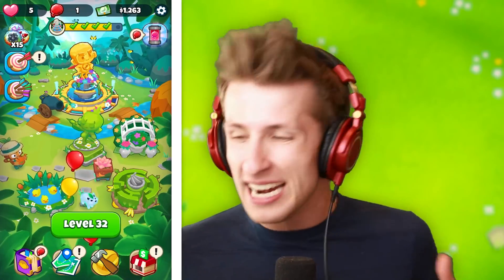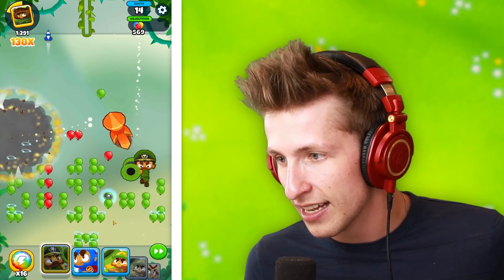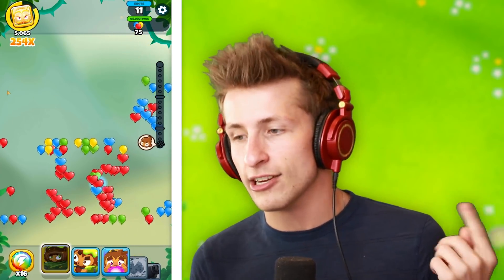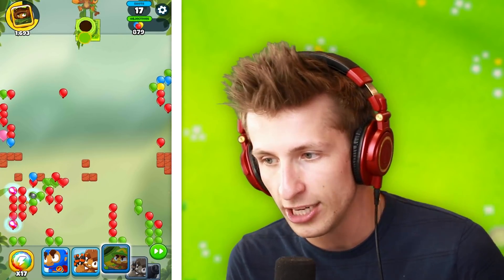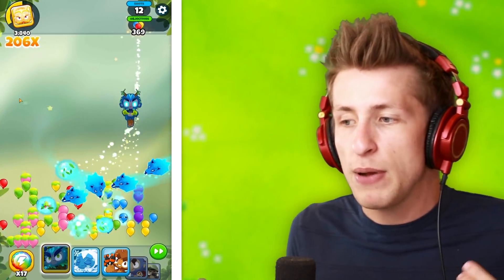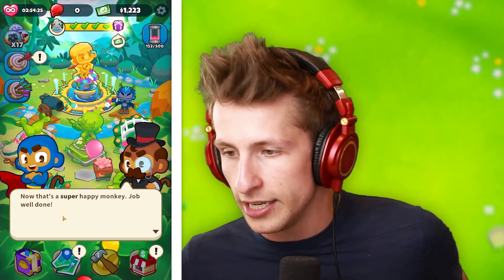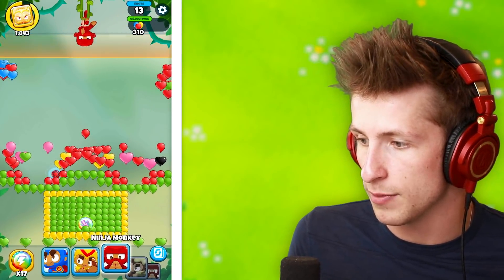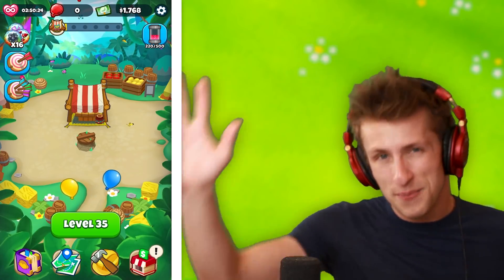TOP 5 MERGE Towers in Bloons Pop!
Today we're playing Bloons Pop! Bloons Pop just came out and it's a brand new Bloons game similar to BTD 6 but with different mechanics! Bloons Pop! has many new merge towers and we're reviewing them and finding the best ones! We're looking into all merge towers and heroes in Bloons Pop! If you want to see more Bloons Pop game play on this channel let me know by commenting "Bloons Pop!" down below.
MERCHANDISE!